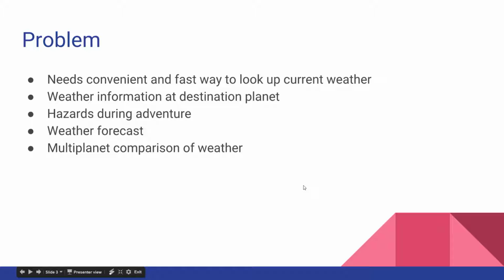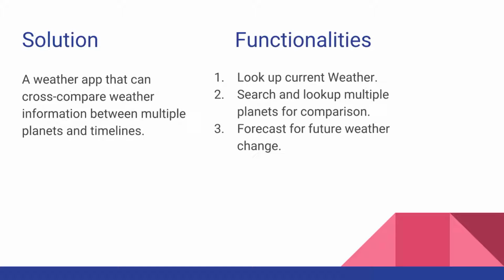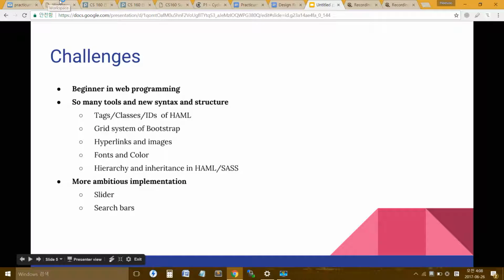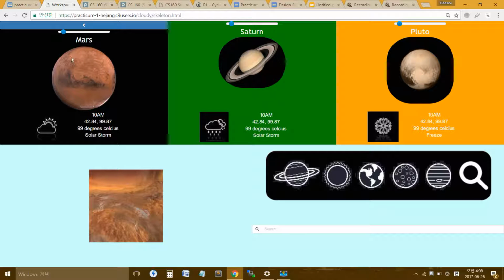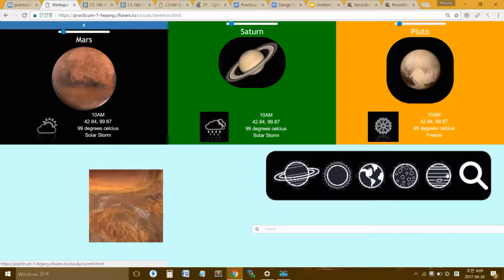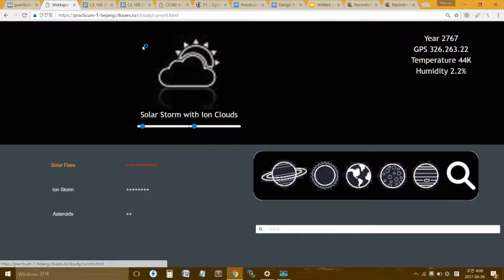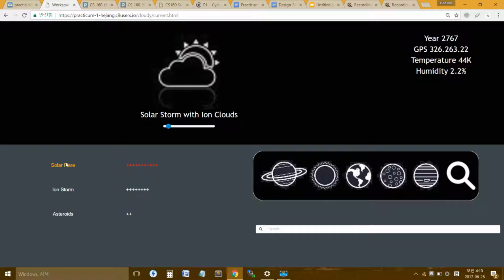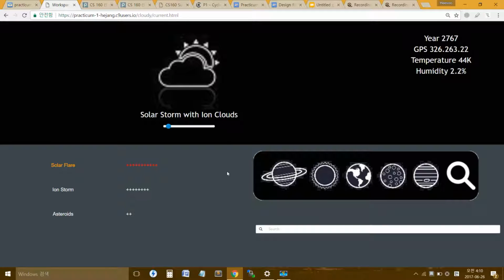CS160: P1: Cloudy with a chance of Meteors